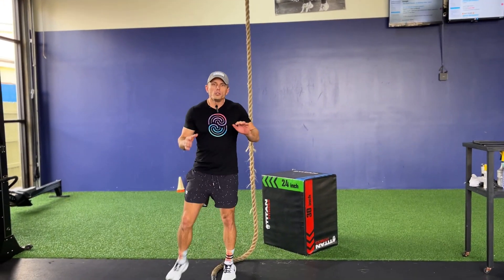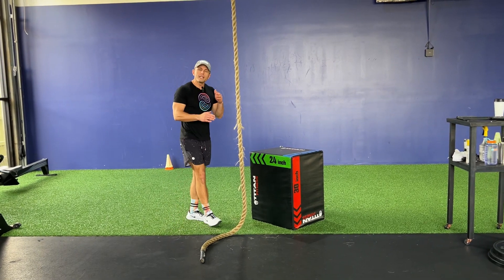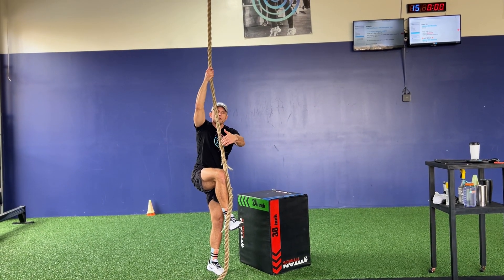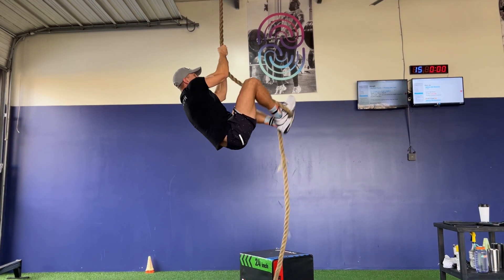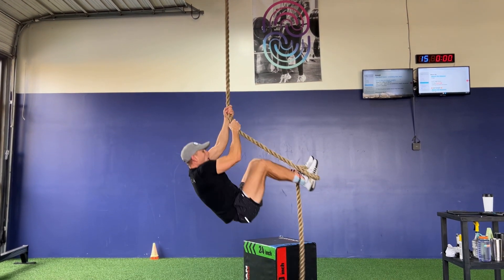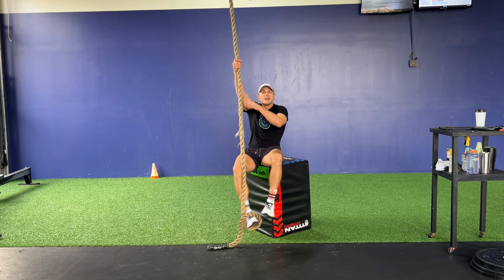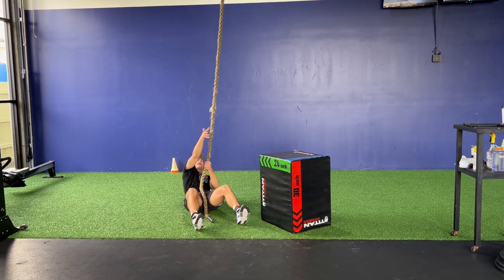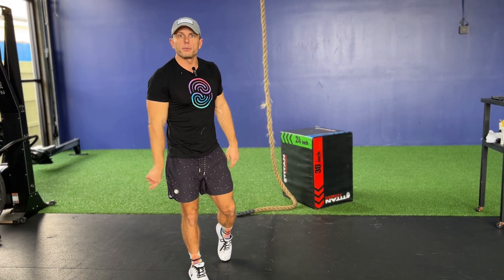Rope Climb Technique (with legs)